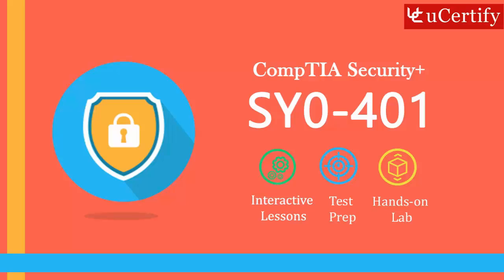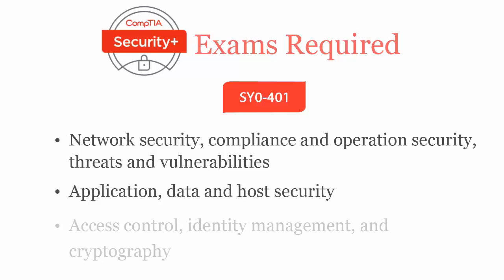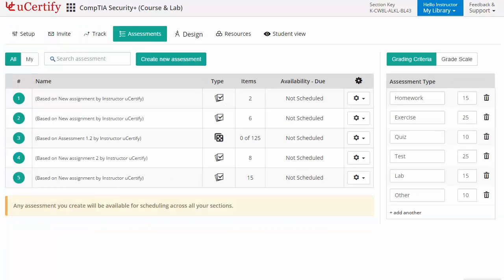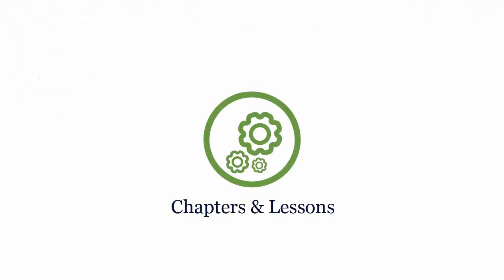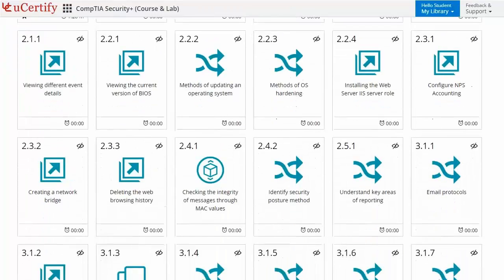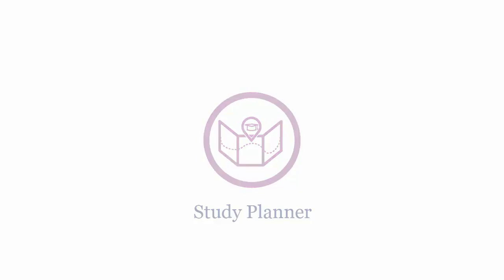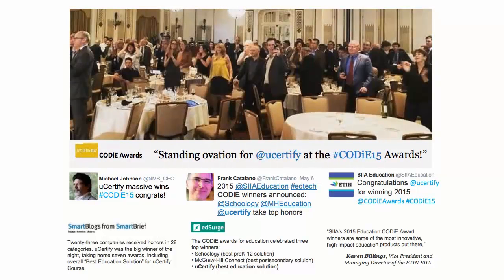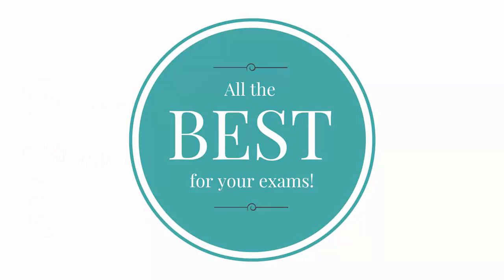CompTIA Security+: SY0-401 Complete (Course & Labs)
Prepare for CompTIA Security+ SY0-401 certification with interactive lessons, test prep, and performance-based labs. Watch this video now to explore the product!